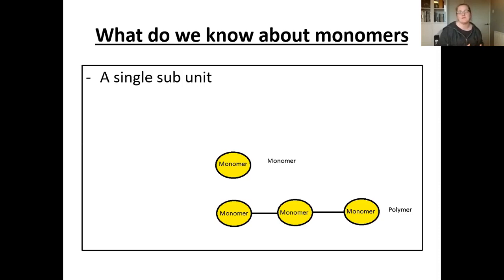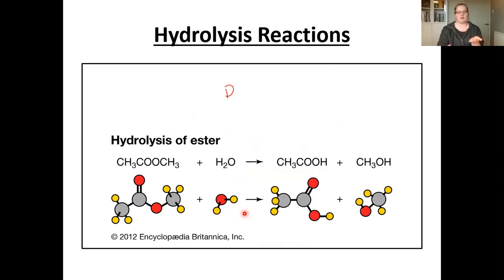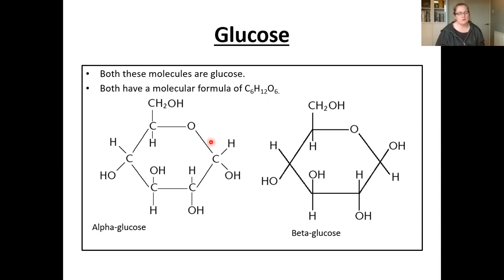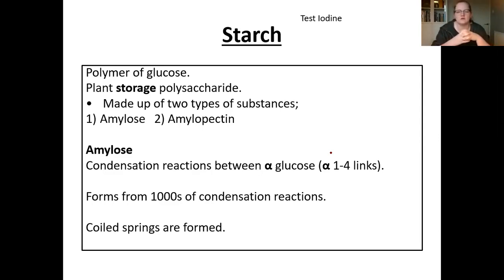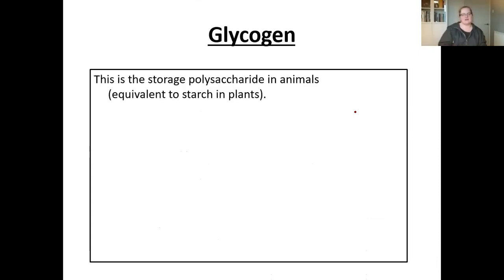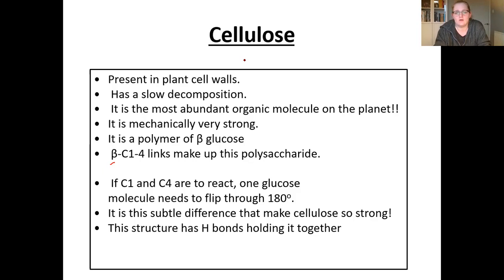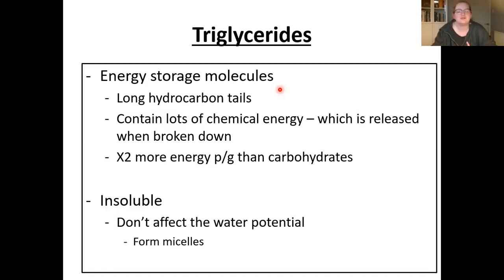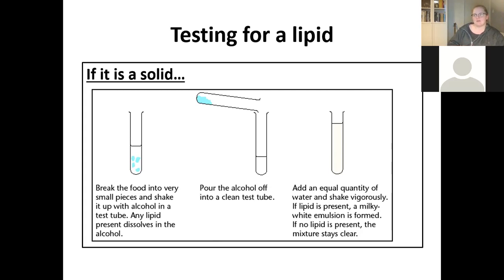A Level Biology AQA Biological Molecules: Carbohydrates and Lipids